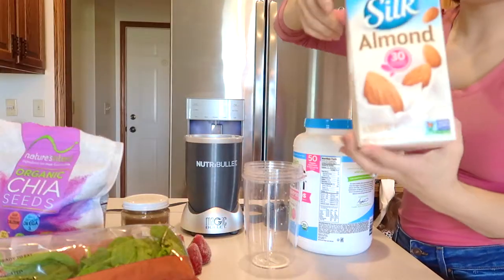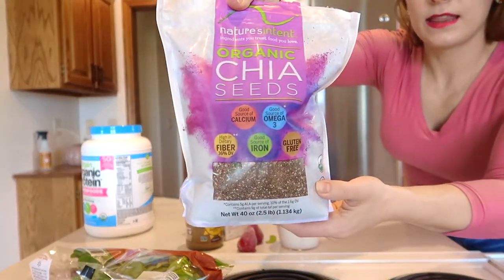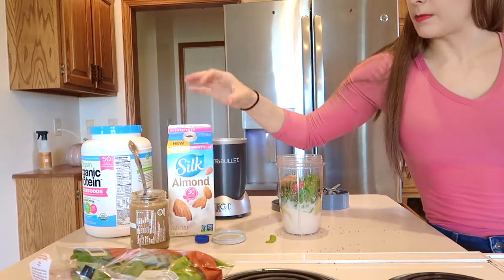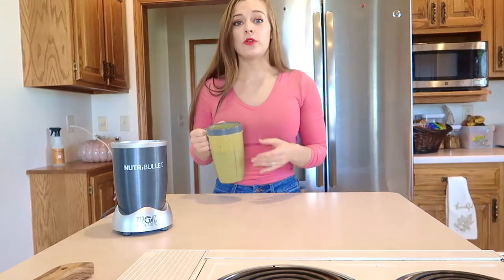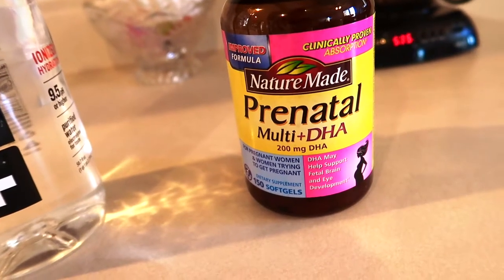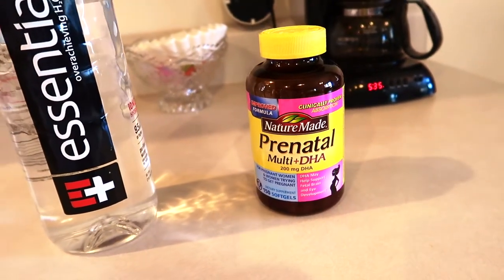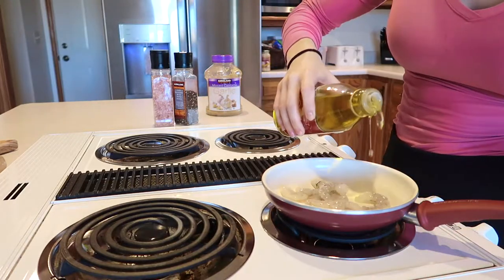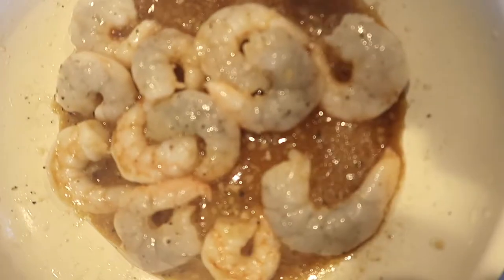FULL DAY OF EATING | MAJOR appetite control HACKS!!!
In this video I show you what I eat in a day! Learn how to eat SMARTER with these four ingredients!

If you’re new here, Hi! I’m Liz. I am a 22 year old wife and mama! I am vey passionate about helping my subbies become their most healthy and thriving selves!
My channel focuses on all things Faith, Family, and Fitness related!

THANK YOU again for all your love and support!
XOXO,
LIZ